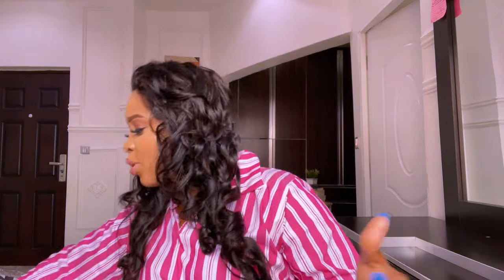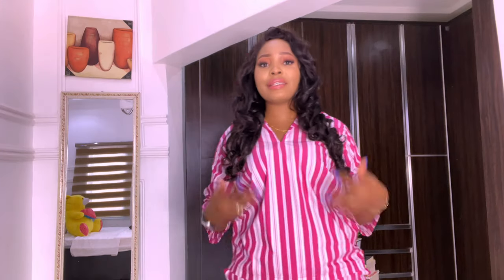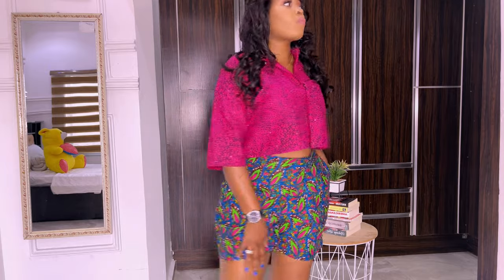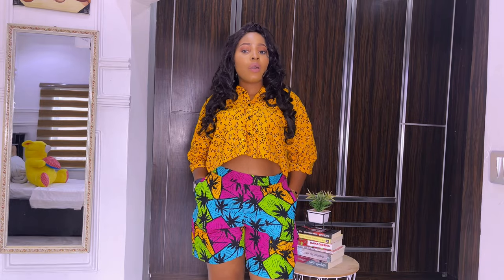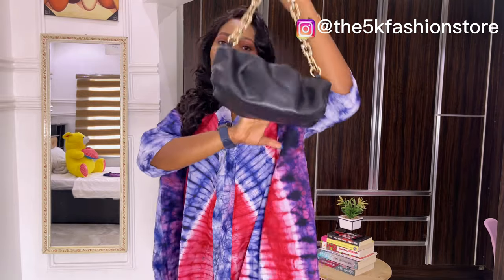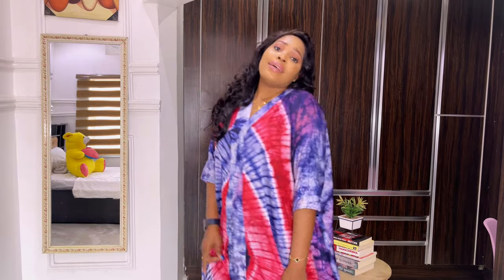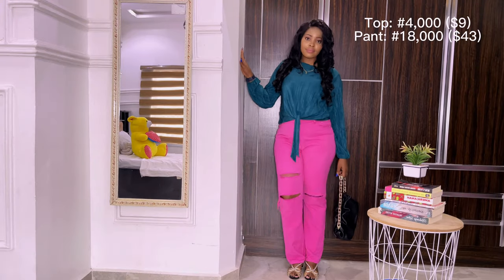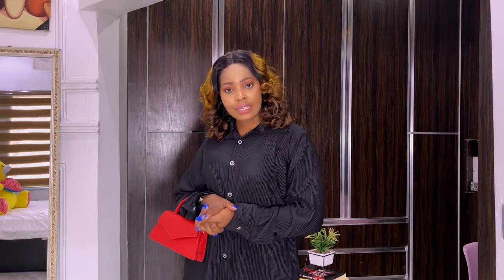NIGERIAN-MADE CLOTHING TRY ON HAUL |FLORAL/COLOURFUL OUTFITS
In this video i wore over 8 outfits some Nigerian made, others foreign made

Below are links to some of my vlogs👇🏻

Do go through my channel, you will find  videos that will interest

FAQ👇
Camera?

Light?
Natural sunlight

See you in my next video loves💋